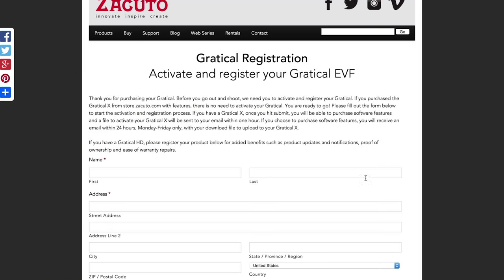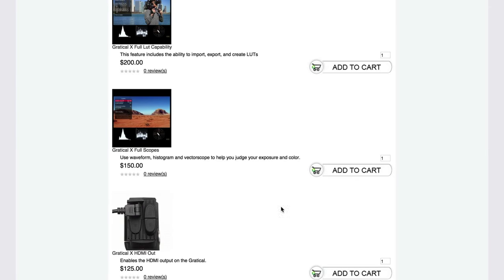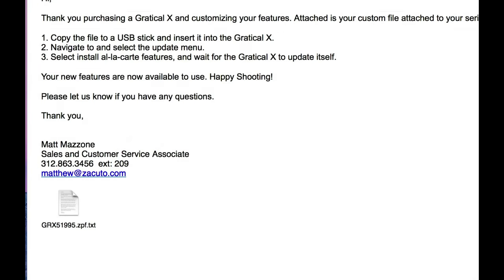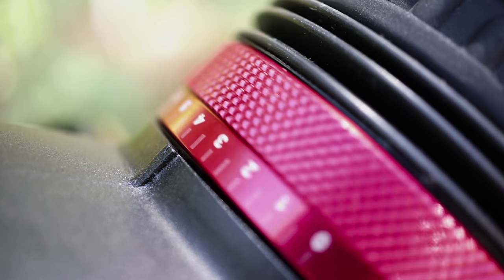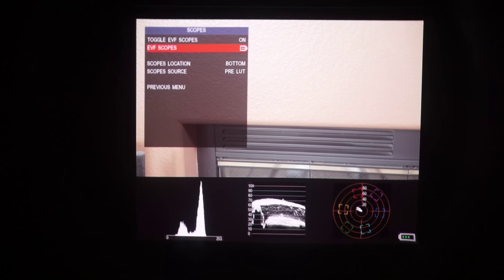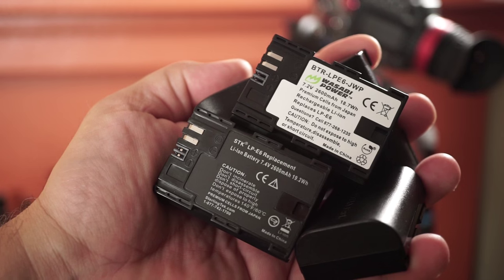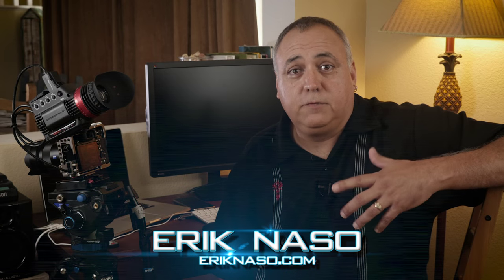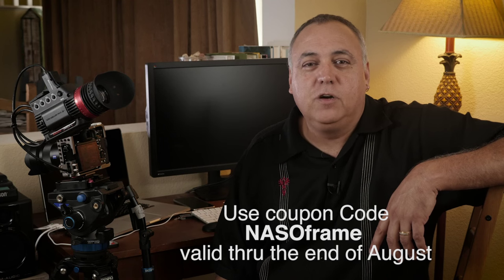Zacuto Gratical X Feature Install Tutorial and Hands On Review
Here's my hands on review of the new the new Zacuto Gratical X. It offers a la carte features unlike the more expensive Gratical HD version. I show you how simple the process is registering,
On camera portions was shot in UHD with a GH4 in 10bit into a Convergent Design Odyssey 7Q+ and footage shot with the Sony a6000
Audio was the RodeLink wireless system.
Lighting Aputure Light Storm and HR672 LED